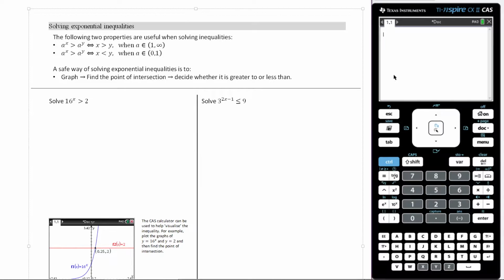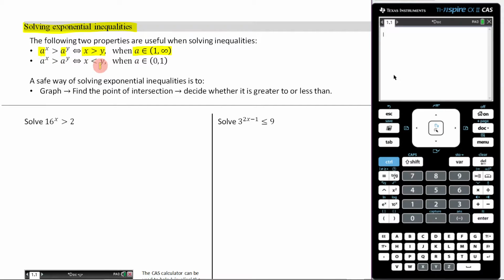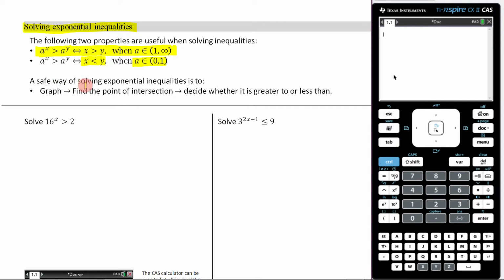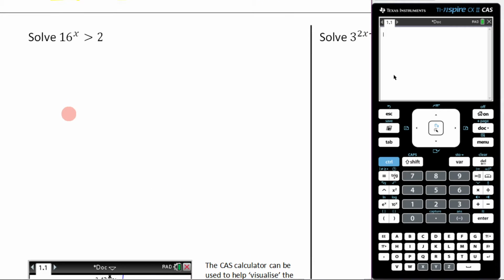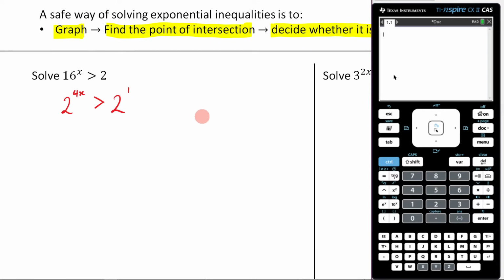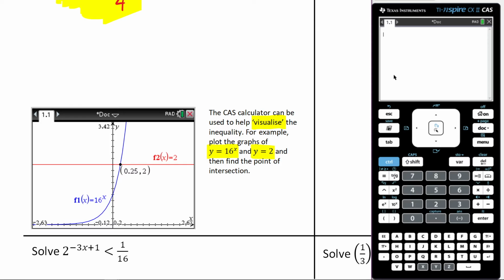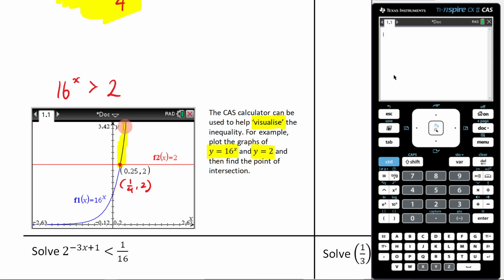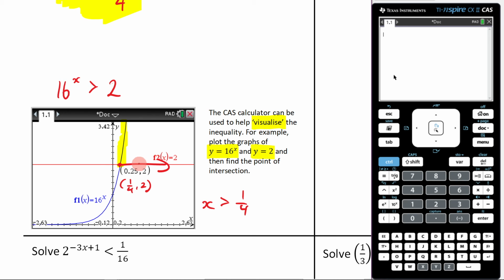Part 7 - Solving Exponential Inequalities